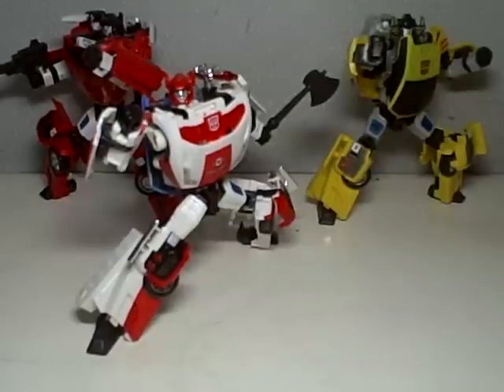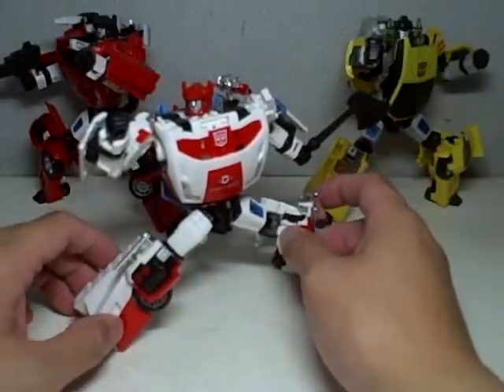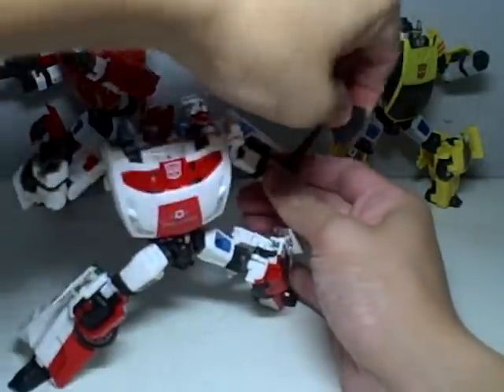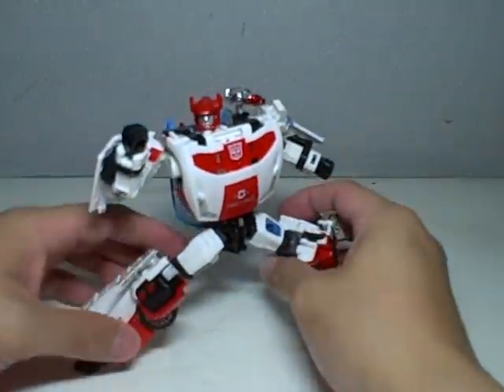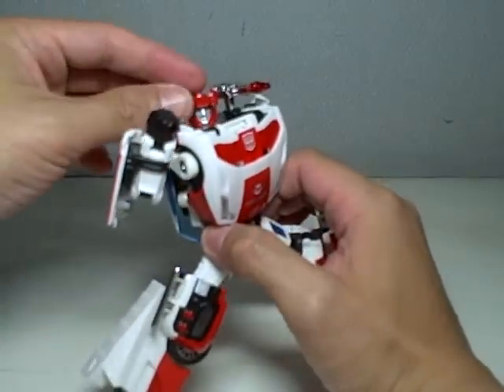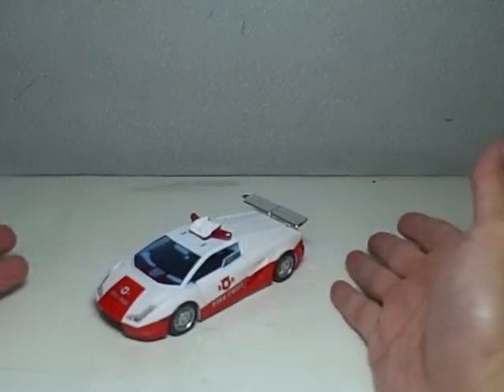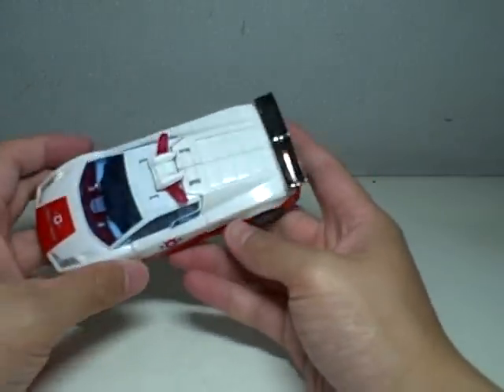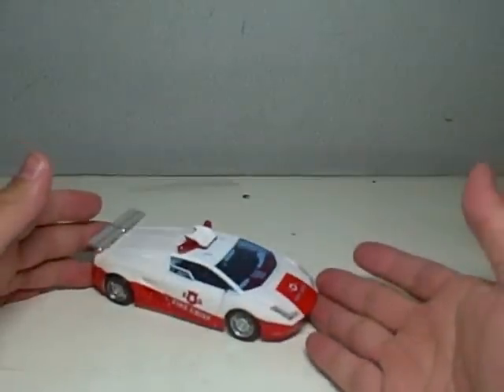Henkei Red Alert C 20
one of the best henkei figures out there
definitely a must-have!